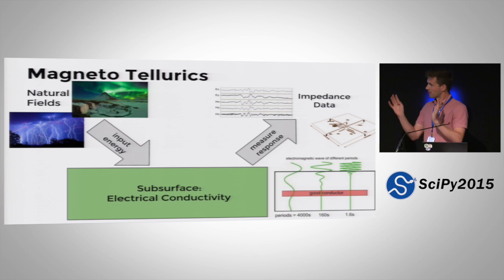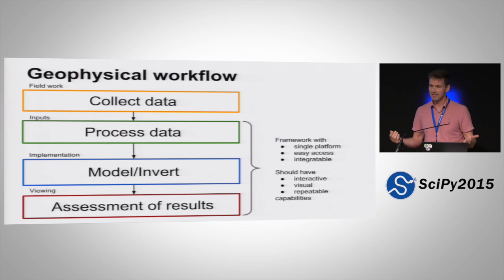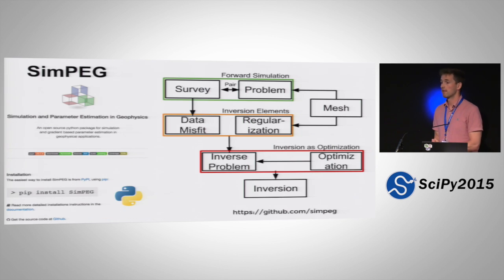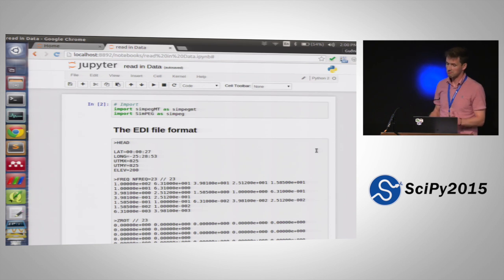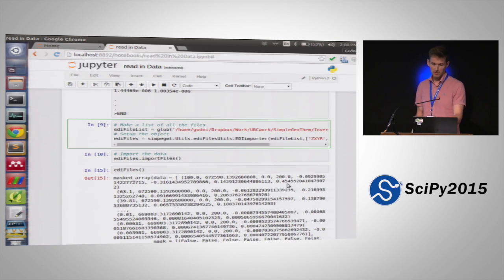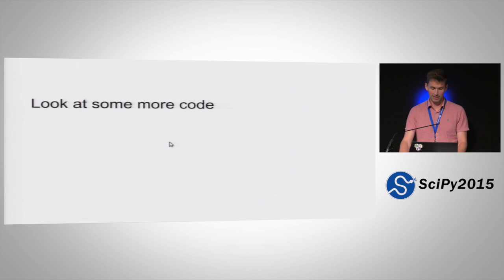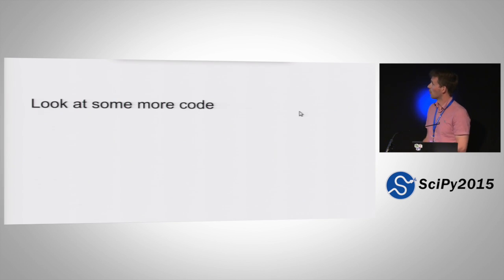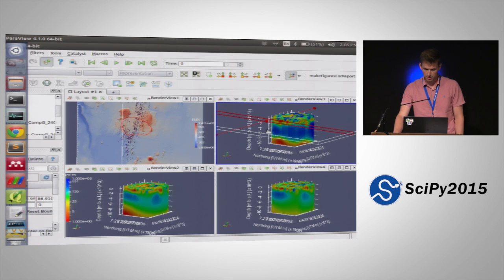Practical Integration of Processing, Inversion and Visualization of Magnetotelluric Geophysical Data